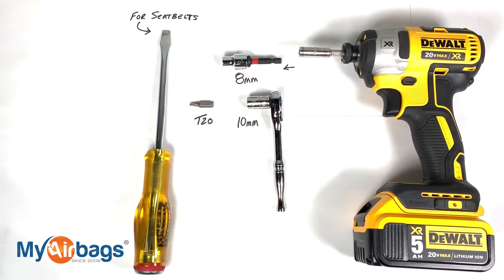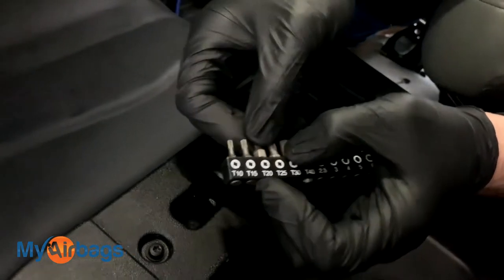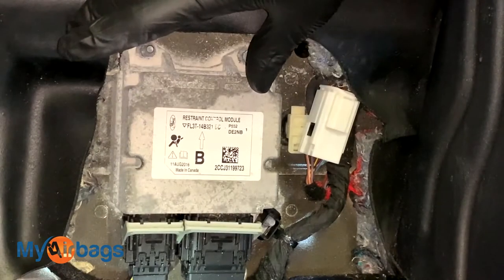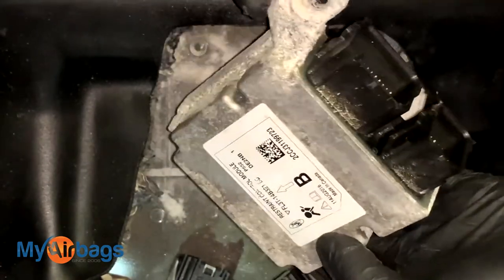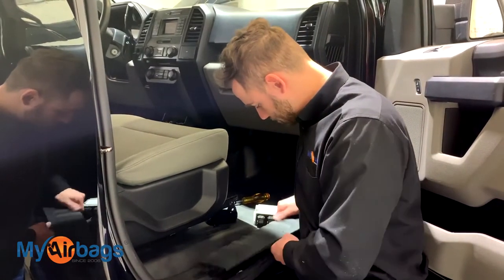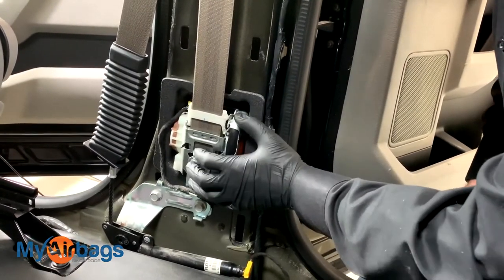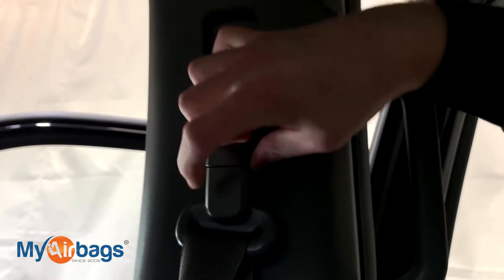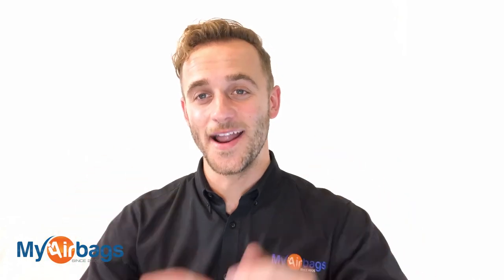How to Remove SRS Airbag Control Module & Seat Belts on a Ford F-150 | MyAirbags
How to remove SRS RCM Restraint Airbag Control Module & Seat Belts on a FORD F-150 F150 2012, 2013, 2014, 2014, 2016, 2016, 2017, 2018

🟦ABOUT US